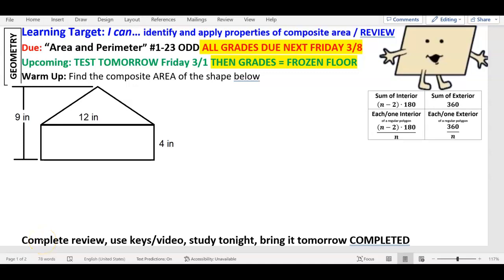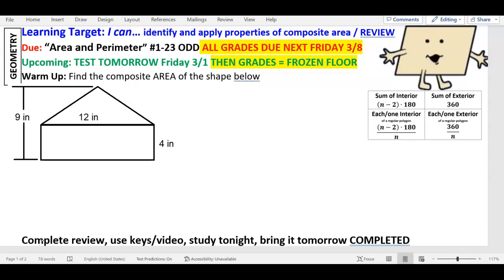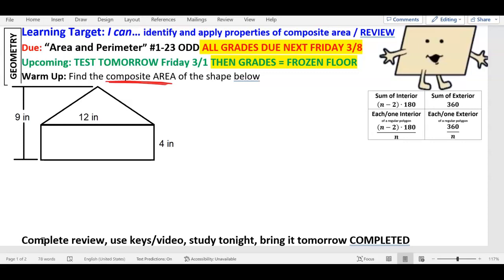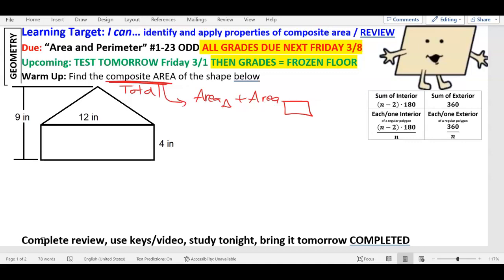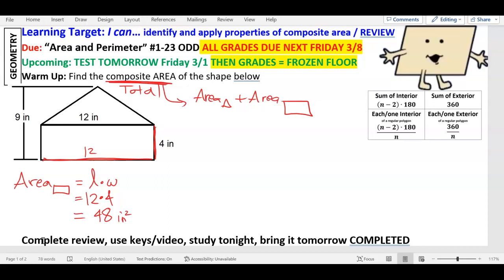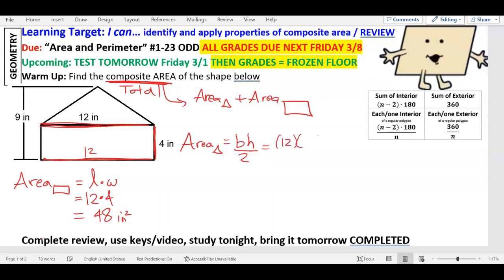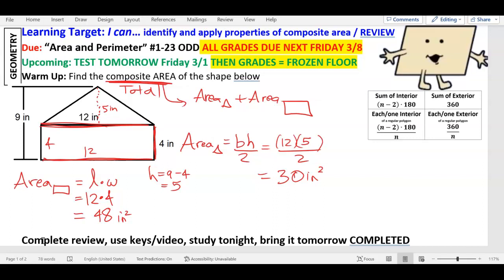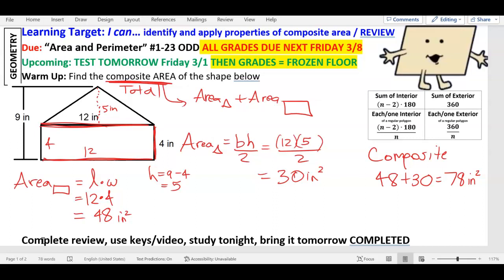2/29/24 Warm Up, Review Unit 7 Test Polygons